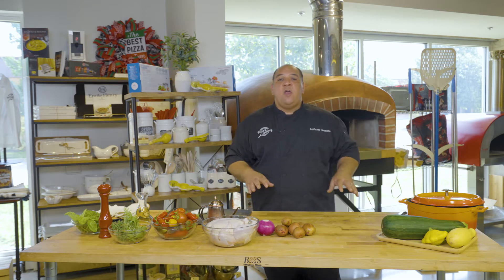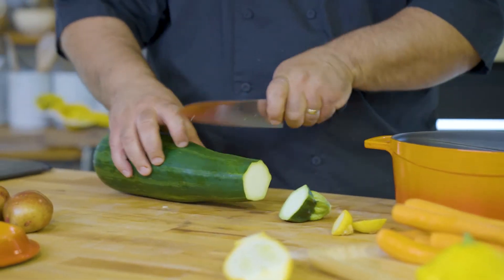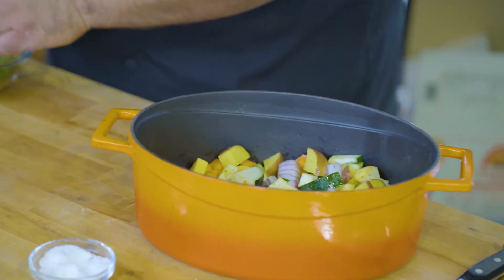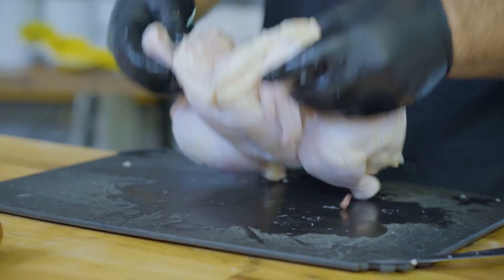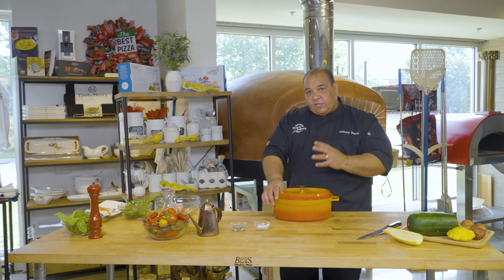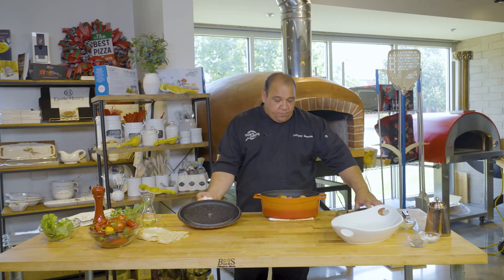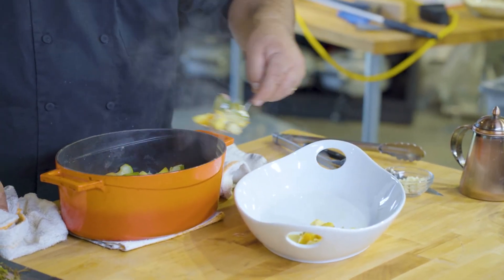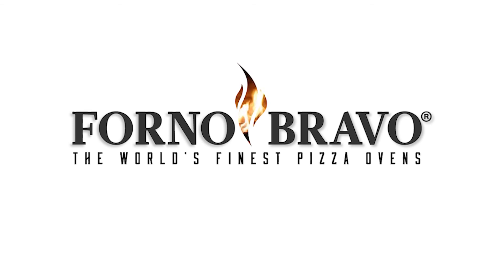Wood Fired Chicken with Summer Vegetables and Potatoes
Chef Anthony Iannone of the North American Pizza Culinary Academy
shows how to make a Dutch oven baked spatchcock chicken with summer
vegetables and potatoes.